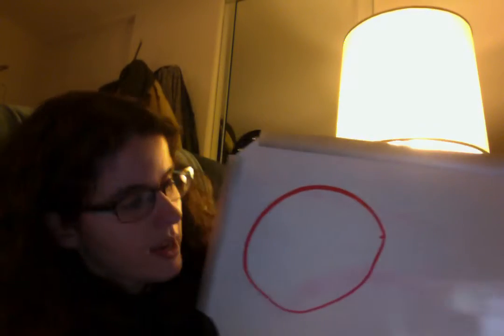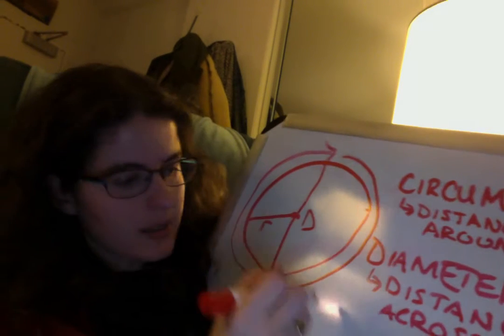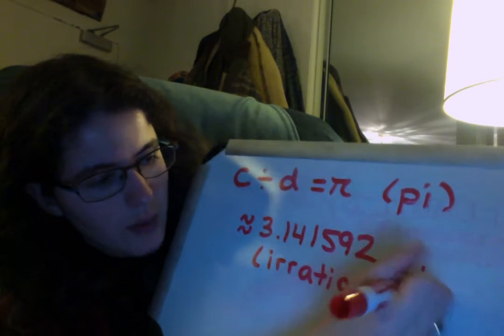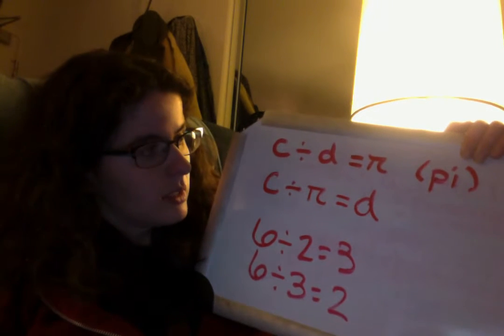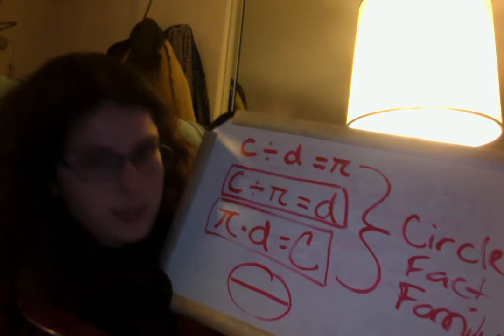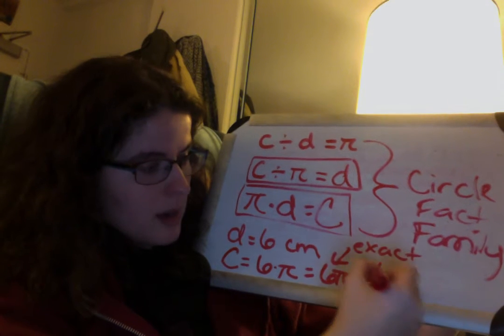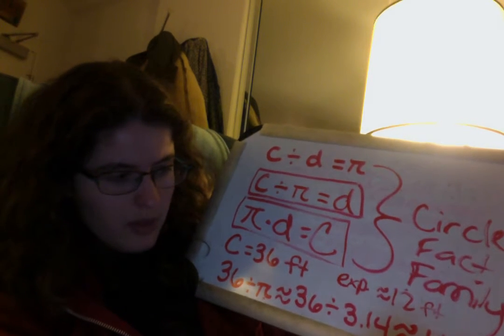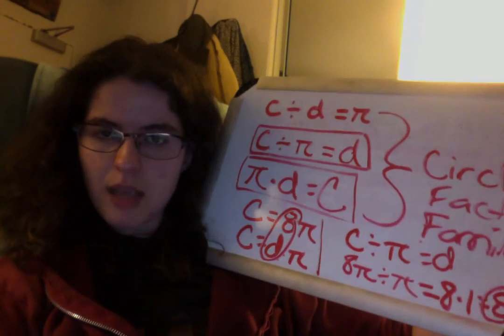Week 27 Tuesday (3/21/17): Circumference, Diameter, and Pi